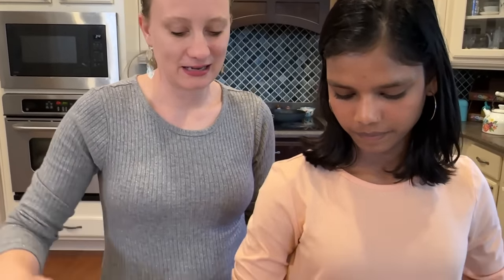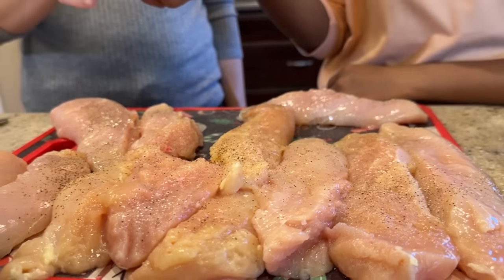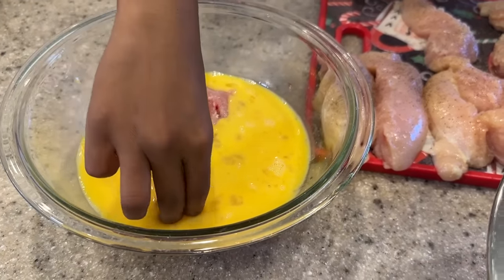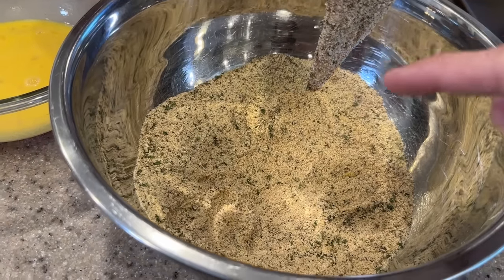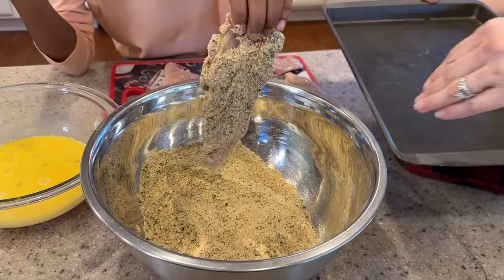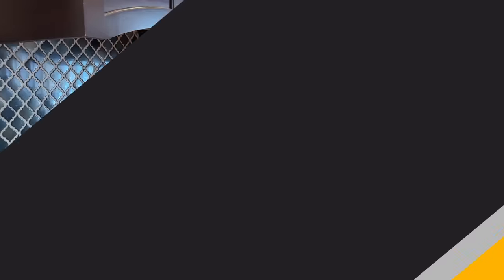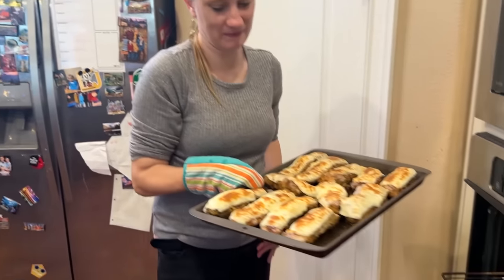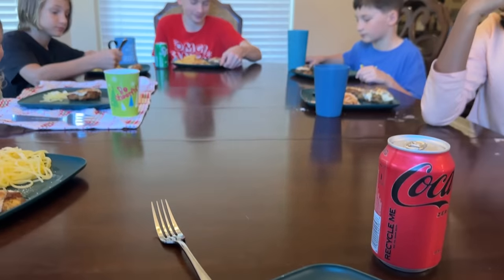Learning to Cook with Mom 👩🏽‍🍳 // MSMK Cookware 🍳